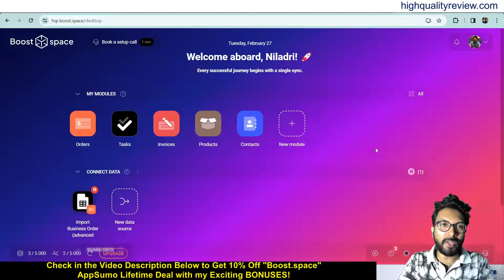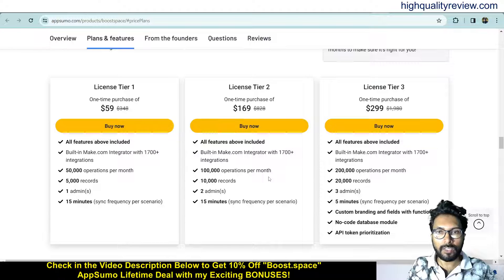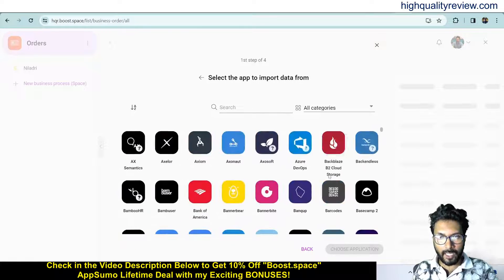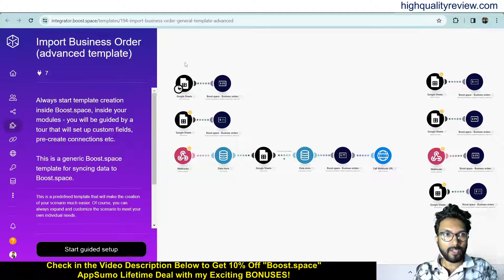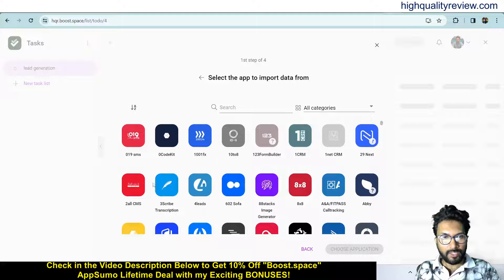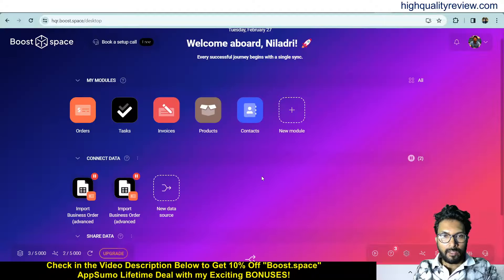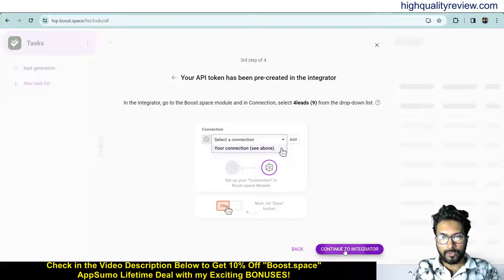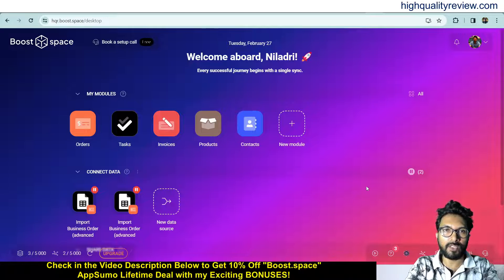Boost.space Review + Demo – A combined cloud database and integration platform!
👉Grab the “Boost.space” AppSumo Lifetime Deal Here!

There are only two Simple steps to get my Bonuses:
1. Create a NEW AppSumo ACCOUNT by clicking on My above Link! 👉👉👉➤➤➤➤ ⚠️ 📢 It is REQUIRED to create a NEW AppSumo account by Clicking on my Given Link above to get my BONUSES! How do create a new AppSumo Account?
2. Purchase the Product through your NEW AppSumo Account!

Boost.space is a combined cloud database and integration platform that helps you consolidate, organize, and sync data from over 1,700 apps.